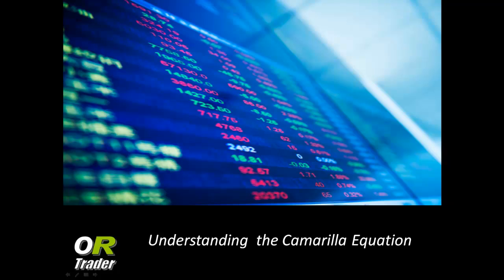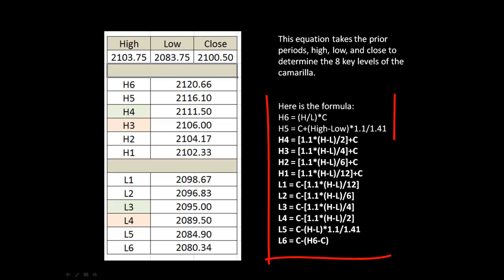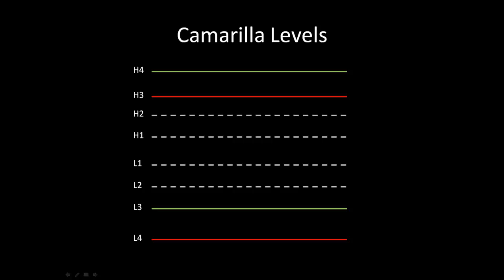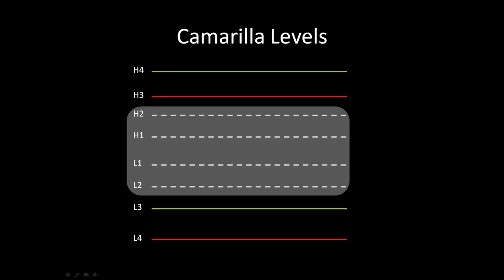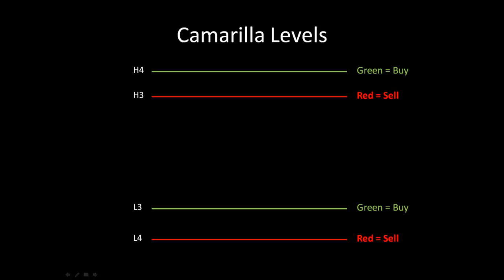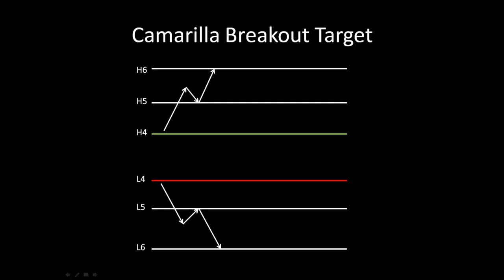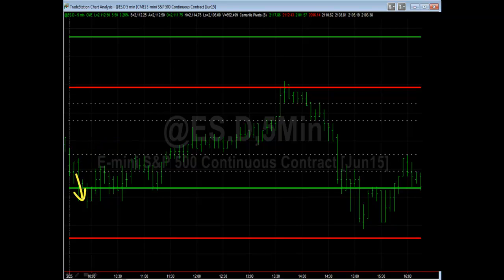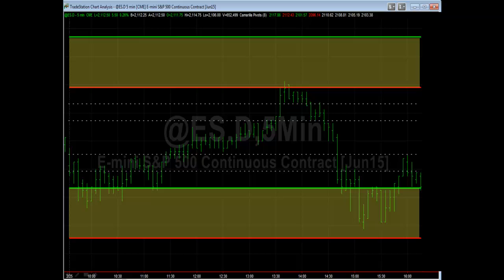Camarilla Video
Basic Camarilla Structure